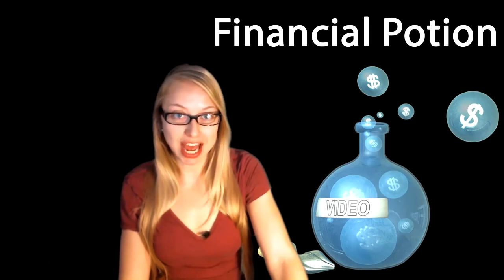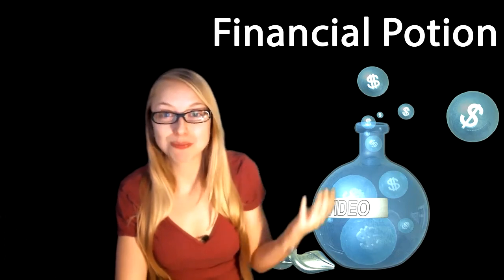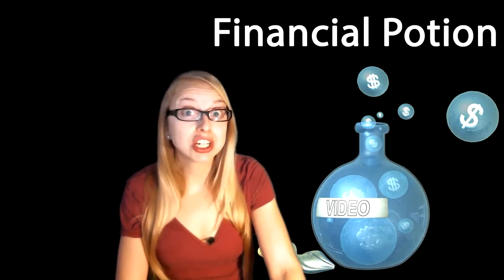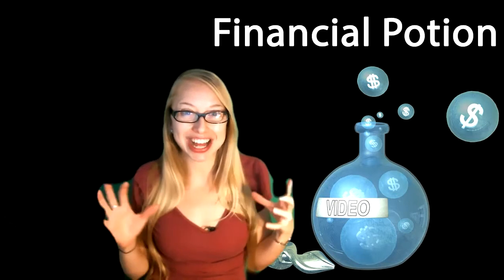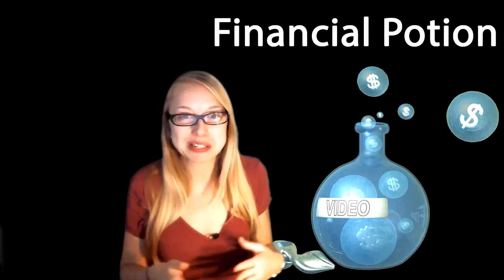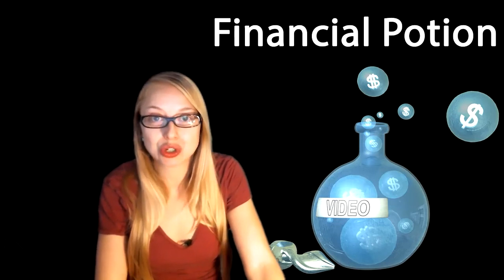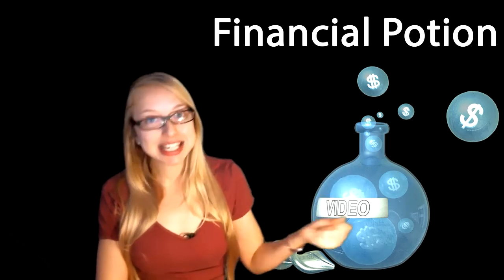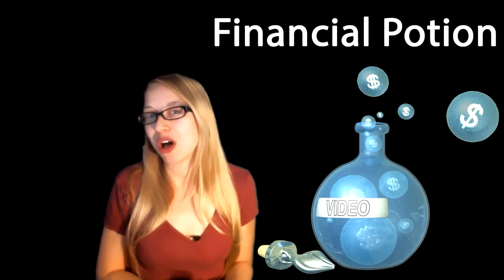How To Have A Virtual Background on Zoom & Why You Need a Green Screen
Wondering how to have a virtual background on Zoom? See why you need to add a green screen. Click here to purchase yours-

Virtual backgrounds are pretty cool looking and it can add some fun and professionalism to your Zoom meetings.

If you need to know how to add the background, click here of a video training

Once you select a background you can click on "I have a green screen", if you have one. By having a green screen behind you it's going to give you a much better key and your hands aren't going to do weird things and you're not going to disappear and reappear.

So, if you want to have a quality key with a professional look that's not distracting, make sure you use a green screen with your virtual backgrounds.